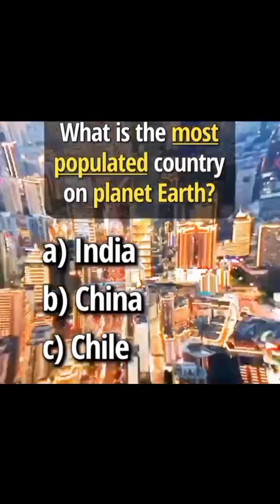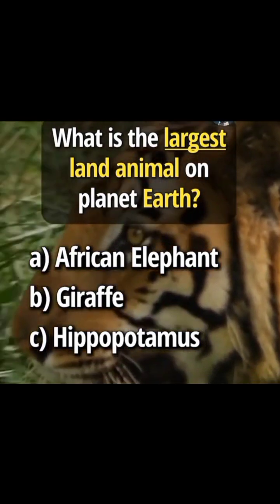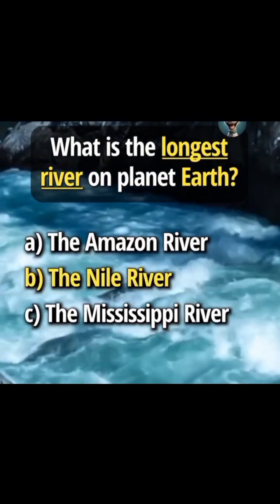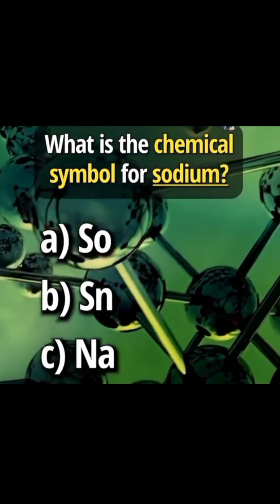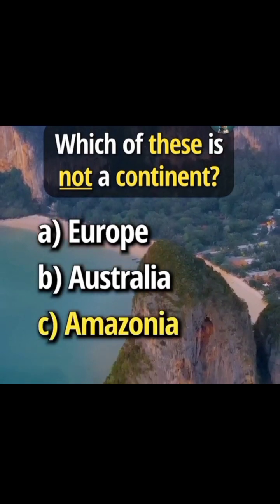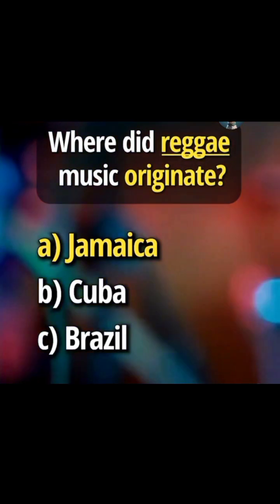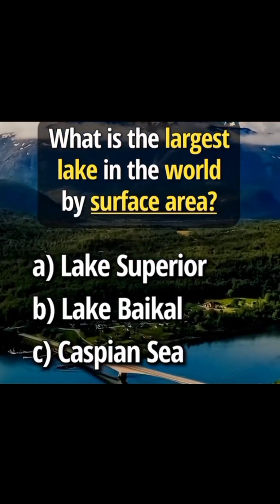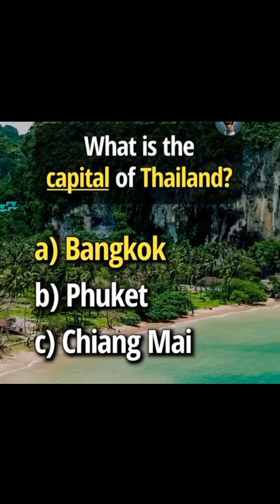General knowledge quiz | vlog by irha